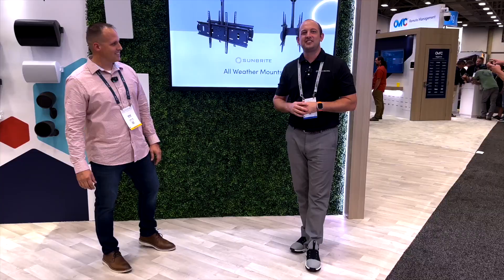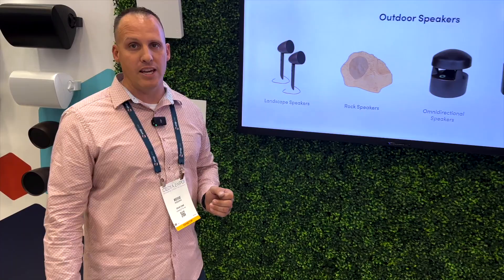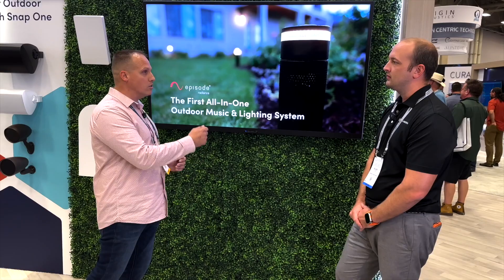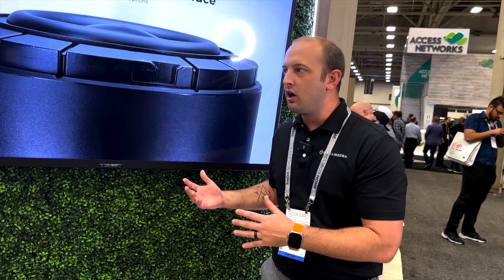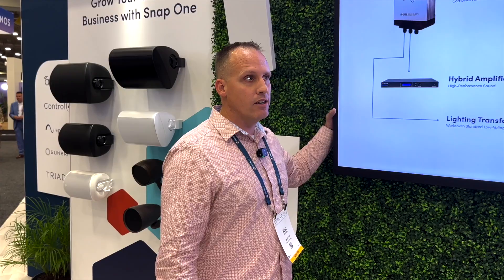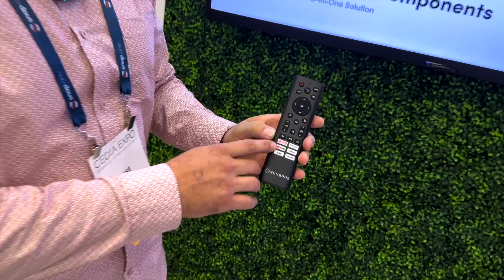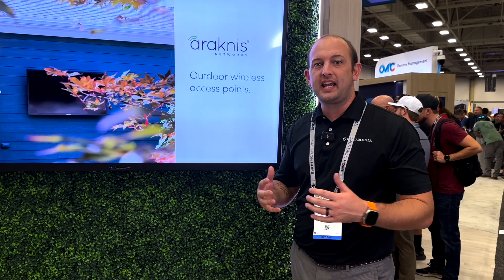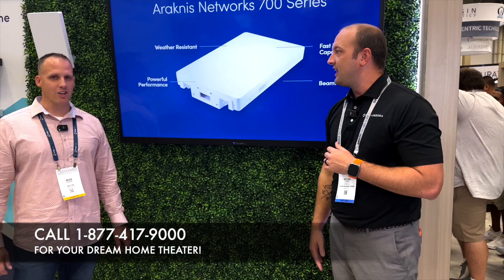NEW! Sunbrite 4K Veranda Outdoor TV REVEALED!!! 1000 NITS! Crazy BRIGHT!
Weatherproof, SunBriteTV 65" true outdoor 4K HDR television - the Veranda Series TV is optimal for full-shade outside living areas like a covered patio or screened gazebo.

Why is this the best outdoor TV for shaded patios and decks?
The lastest model in the SunBriteTV Veranda Series offers a premium 4K UHD HDR screen with direct LED backlight and is up to 50% brighter than indoor TVs to deliver a breathtaking, vivid picture in outdoor environments.

SunBriteTV's durable aluminum case protects against rain, snow, extreme temperatures, dust, salt, and inse0cts; compared to the lightweight, vented plastic of typical indoor TV cases; plus an easy cable-entry system.

Veranda Series includes built-in speakers and a generous weatherproof media bay for popular streaming devices (RoKu, Apple TV, etc)

Supports HDMI 2.0 and HDCP 2.2 to help ensure compatibility with 4K sources and streaming services; equipped with 3 HDMI and 1 USB inputs for variety of connectivity options, as well as HDMI ARC on 1 input, and IP control.

What is included with the Veranda TV?

Built-in, down-firing 20 WATT speakers
One-year parts/labor warranty
Weatherproof remote control
Quick Start Guide
What are available colors for Veranda?
The Veranda-Series is available only in black.

What TV sizes are available?
Available sizes are 43", 55", 43", 75".